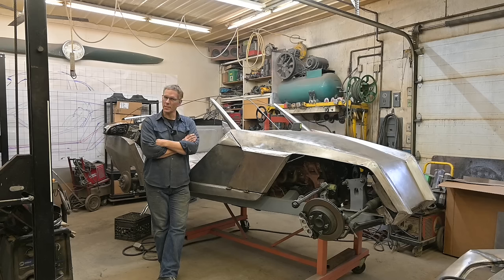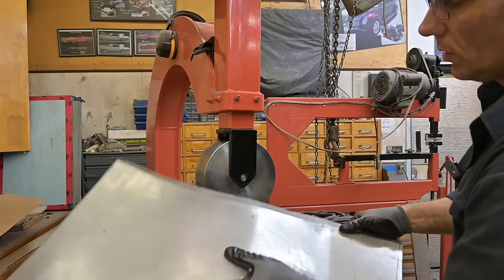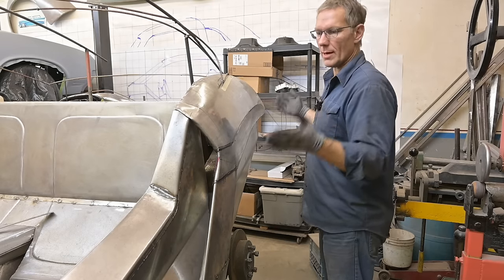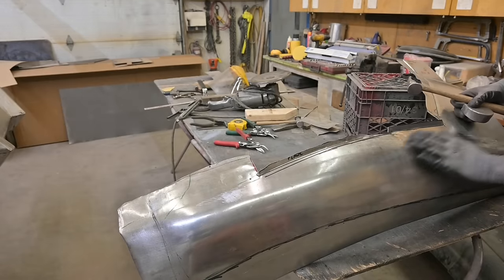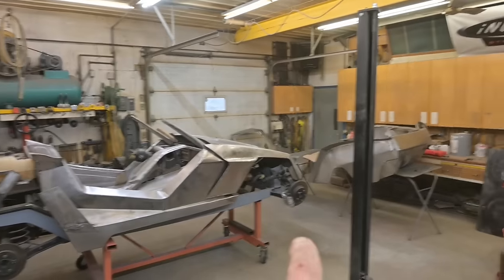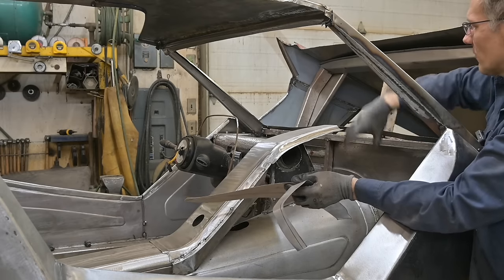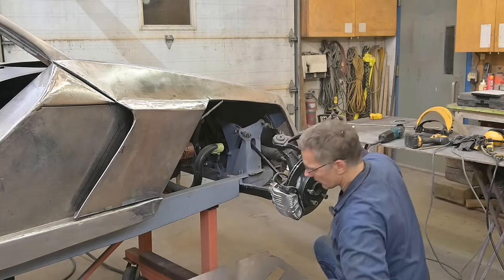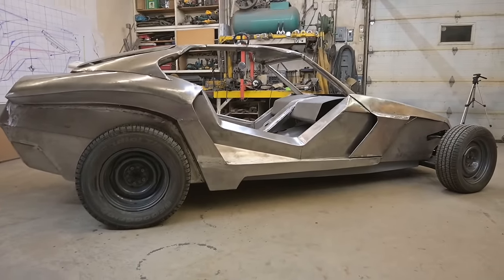Hand Built - After Burner Roadster 1st Mock Up - Ep.12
Nick gets the After Burner hot rod together for it's first complete sheet metal mock up before work starts on the power train.